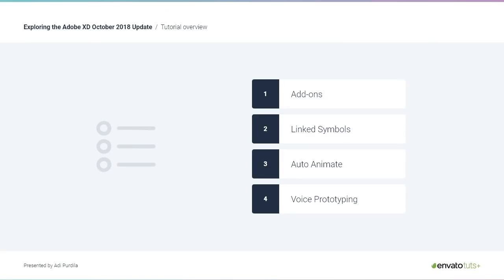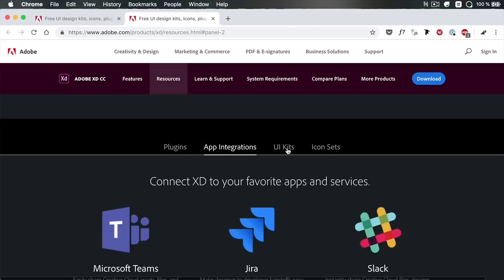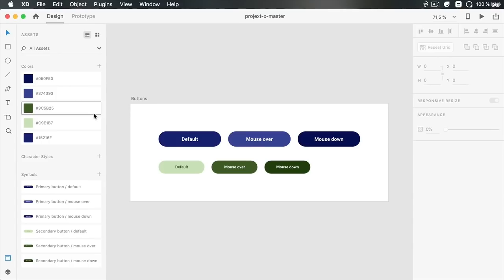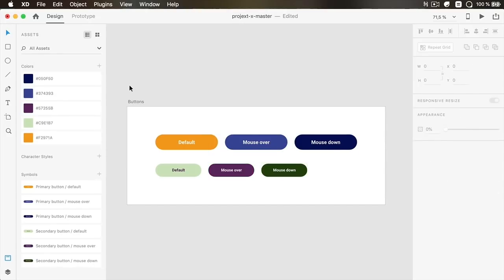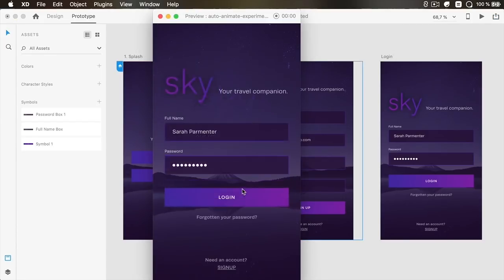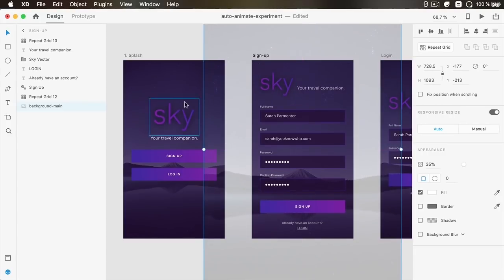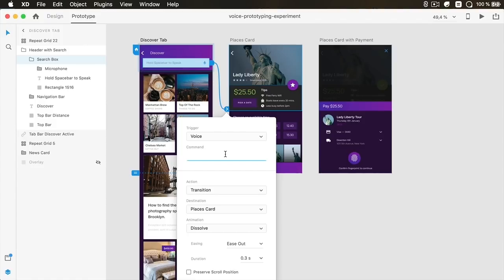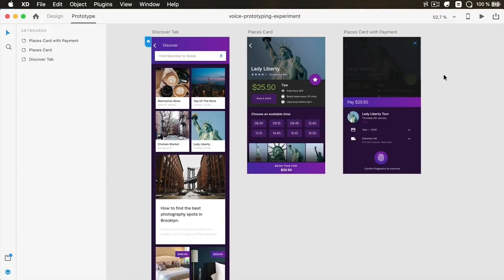Exploring the Adobe XD October 2018 Update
In October 2018, Adobe announced the updates to Adobe XD. In this video, we are going to look at four of the biggest updates in the October 2018 release: add-ons, linked symbols, auto animate and voice prototyping. You'll see these updates in action and learn what you can create with the updated Adobe XD.

Find out more with the complete written tutorial at Envato Tuts+
Envato Tuts+
Discover free how-to tutorials and online courses. Design a logo, create a website, build an app, or learn a new skill

Envato Elements
All the creative assets you need under one subscription. Customize your project by adding unique photos, fonts, graphics, and themes